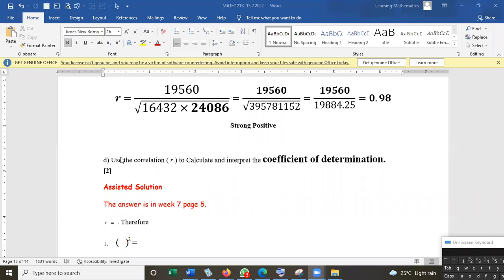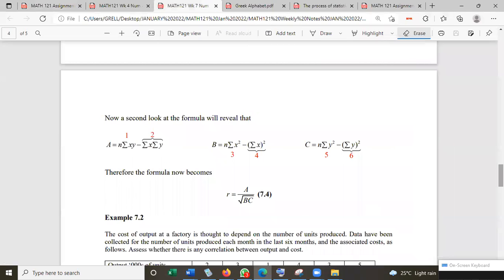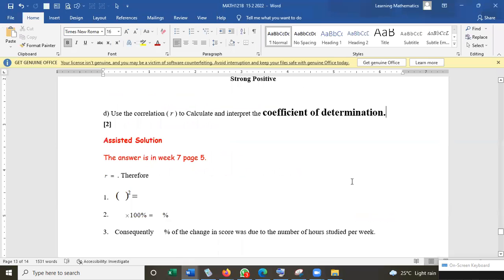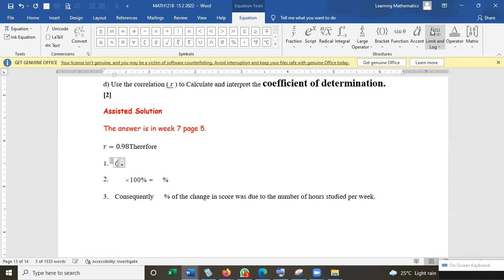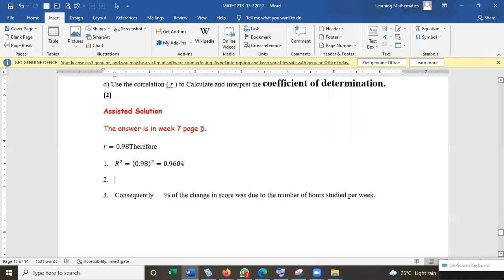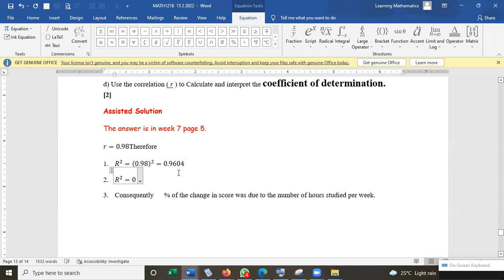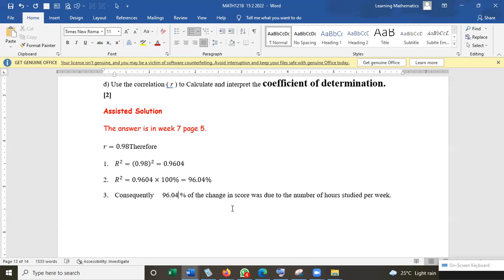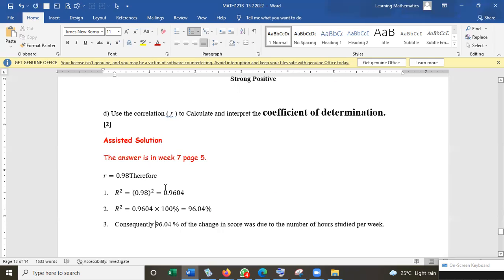Coefficient of Determination